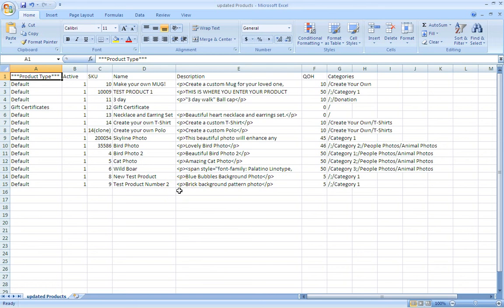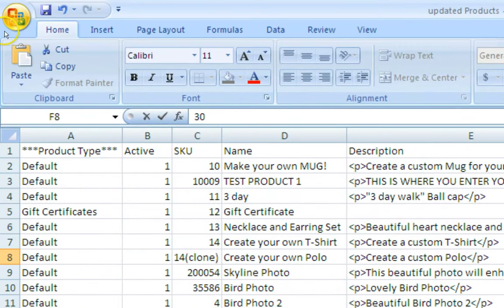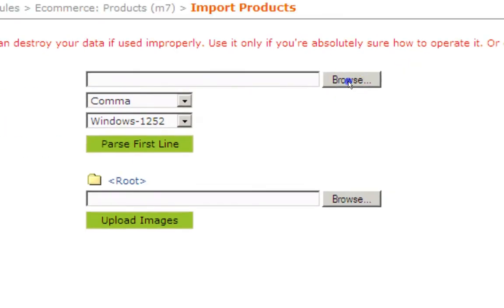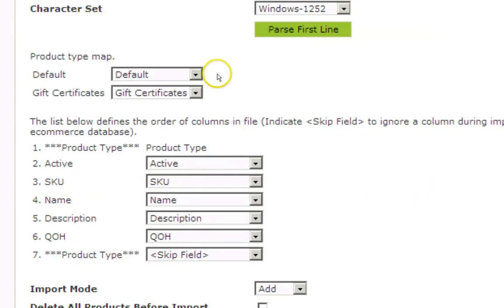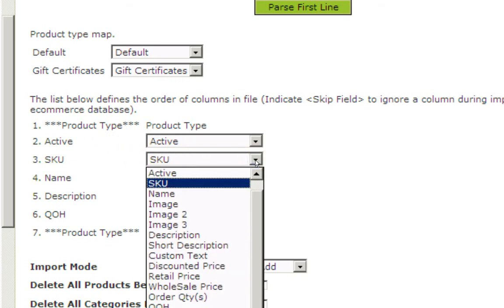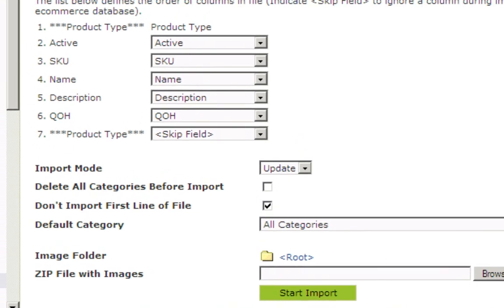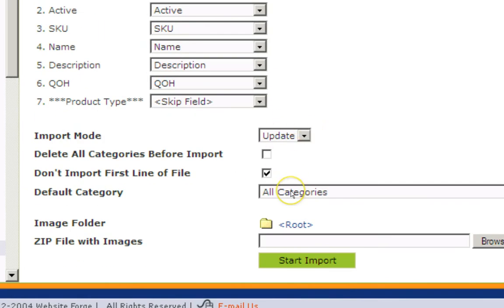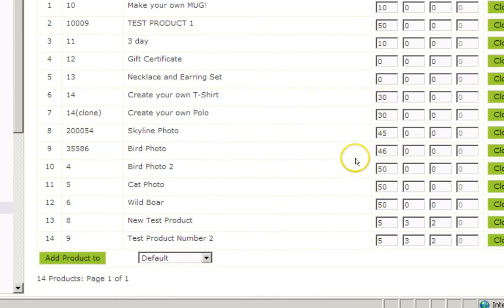CSV Product Import.flv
This video shows you how to edit your products CSV file and import it into your Website Forge Members area.  Located in your E-commerce Module, Import product.